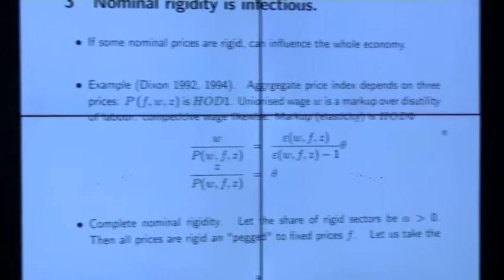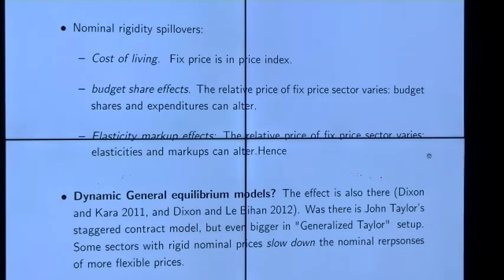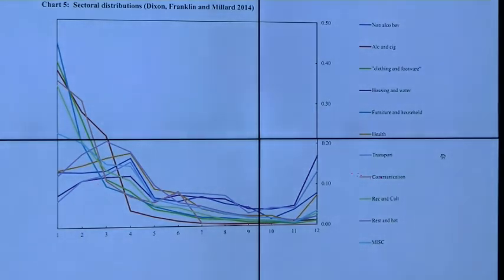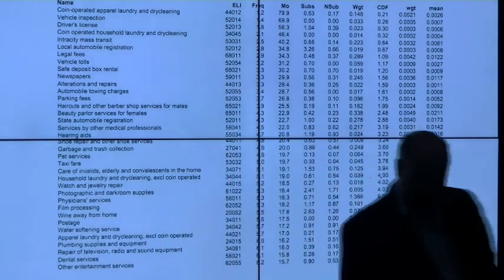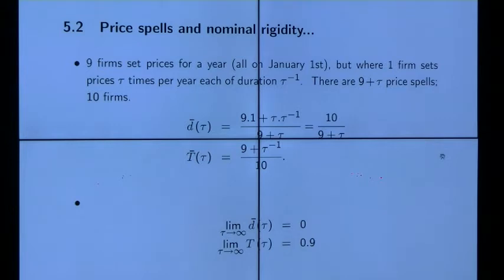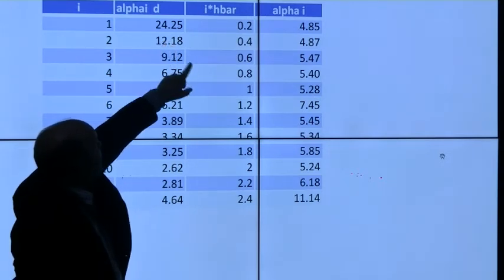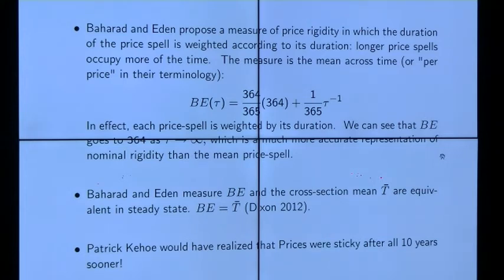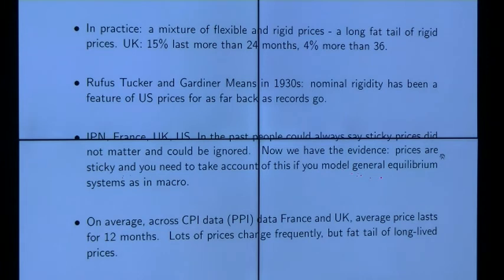Nominal rigidity talk given in China 2016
Talk given at Changsha University (Hunan) to PhD students in 2016. Dr Kun Tian introduces and chairs the session.  The slides can be found at: